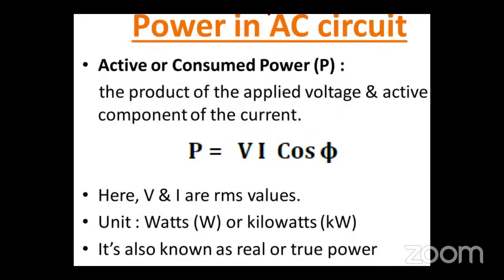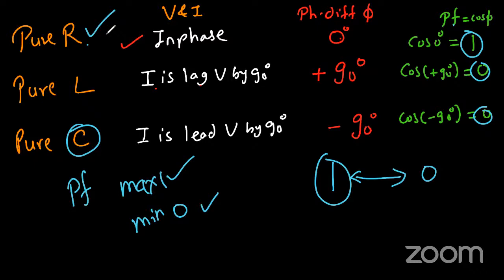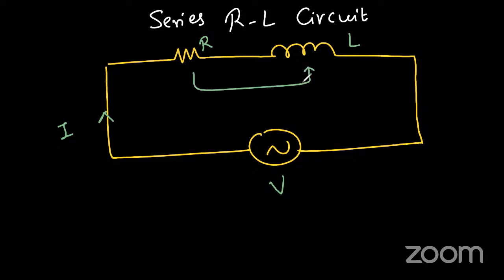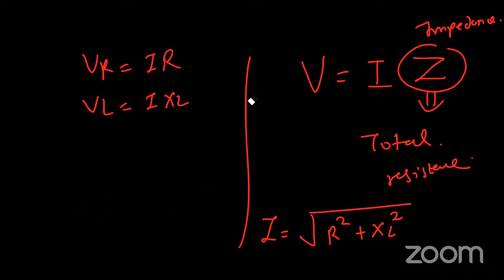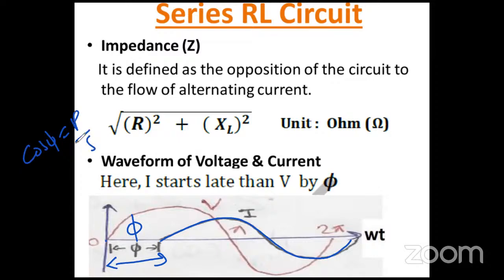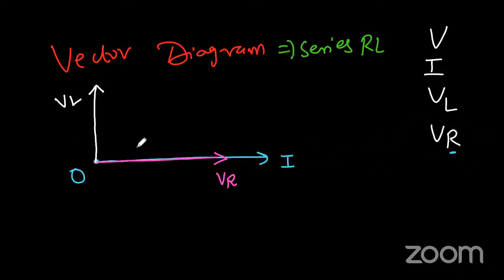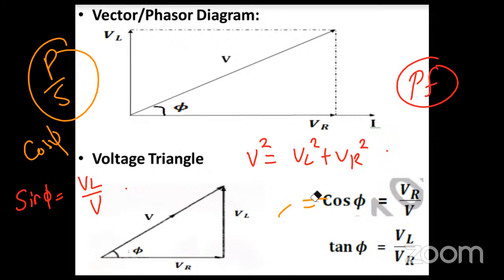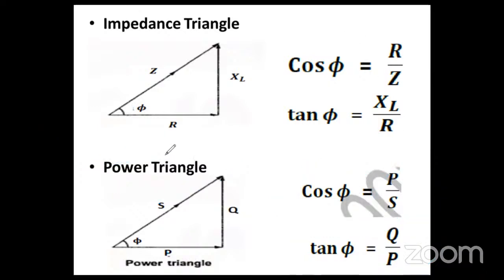Lect 8-Power Factor & Series RL Circuit-EEC-Sem 2 Diploma